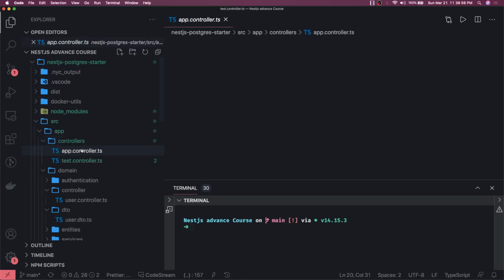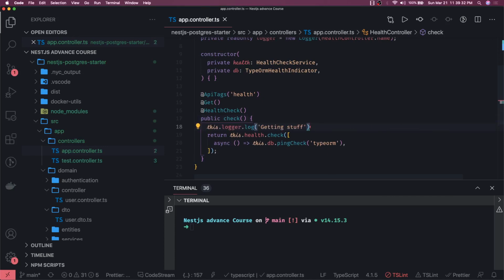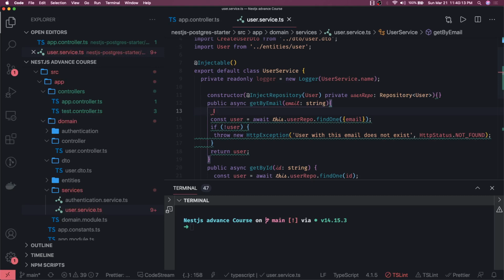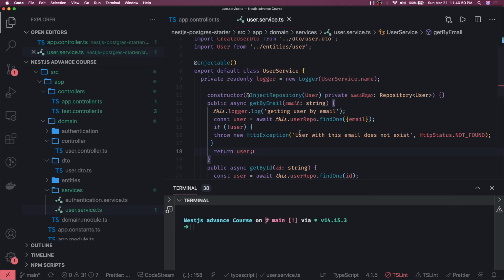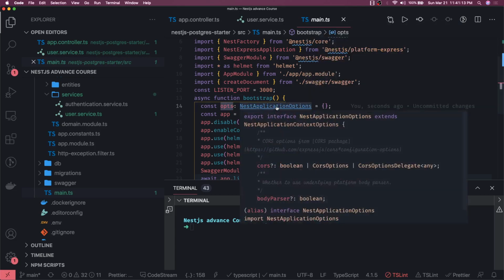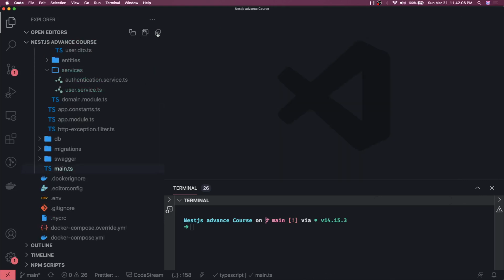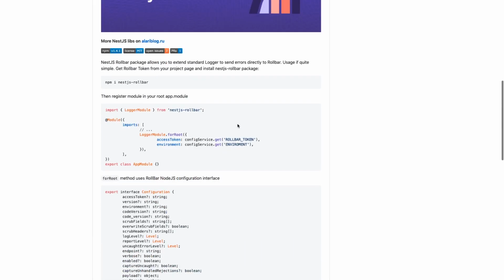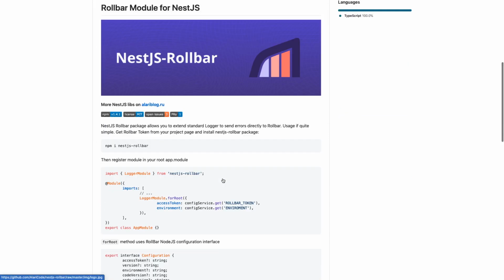Nest JS Using Logger and Rollbar Logger #14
In this playlist we are going to talk about advance nestjs concepts
I am covering lots of concepts of nestjs
We are talking about nestjs integration with redis, rabbit mq, kafka and core concepts of nestjs

from basic to advance level.
1. nestjs building blocks
2. nestjs interceptors and middlewares
3. nestjs pipes, controllers and services
4. nestjs microservices TCP
5. nestjs grpc, redis, rabbit mq
6. nestjs with class validator
7. nestjs with elastic search
8. nestjs with mongodb, postgres, mysql
9. nestjs with mysql
10. nestjs with mysq/postgres using sequelize & typeorm
11. nestjs with api pagination
12. nestjs with graphql apis
13. nestjs with mongoose, mongo database
14. nestjs with rabbit mq and microservices